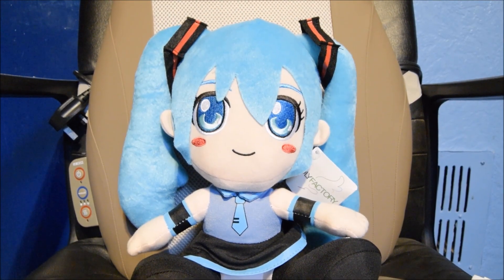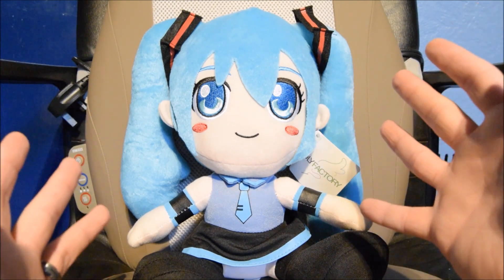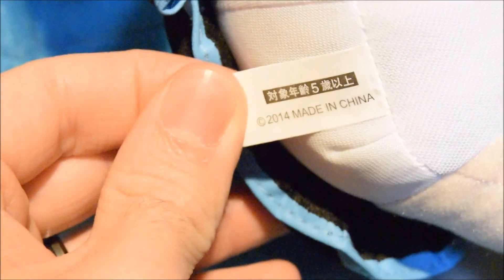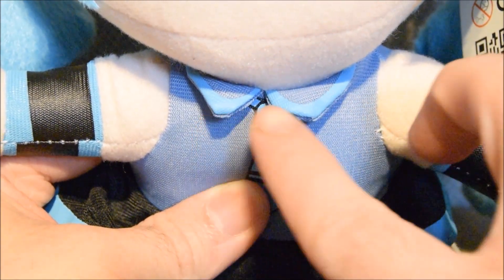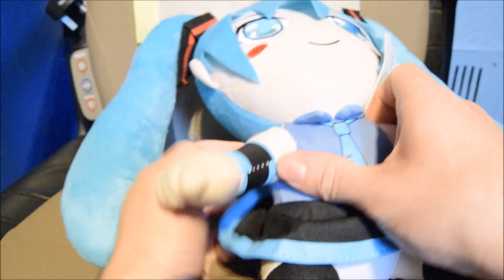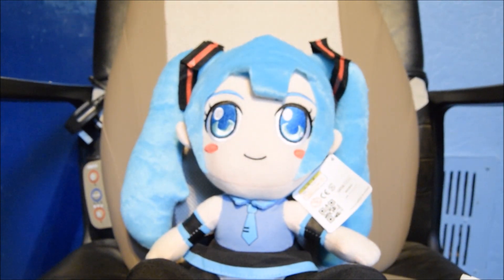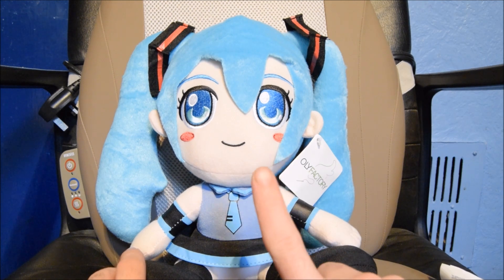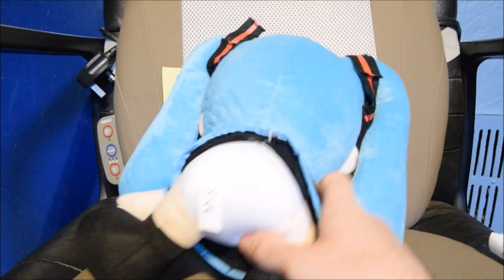BOOTLEG WARNING: Hatsune Miku Plush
To all those who hate bootleg and fake anime merchandise ! This Hatsune Miku Plush is a bootleg and in this video i warn you all what to look for in a bootleg plush in general and what to look out for in the future.  Prepare for some comical and serious moments. Enjoy !